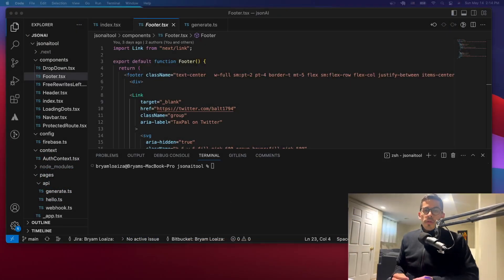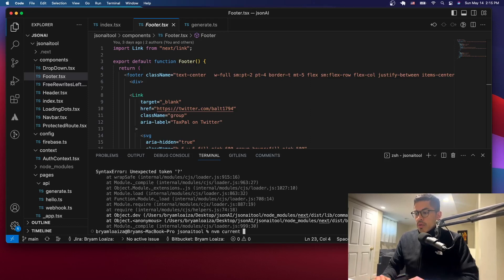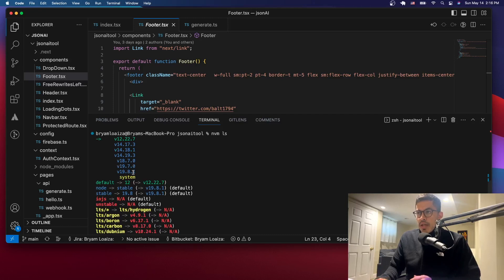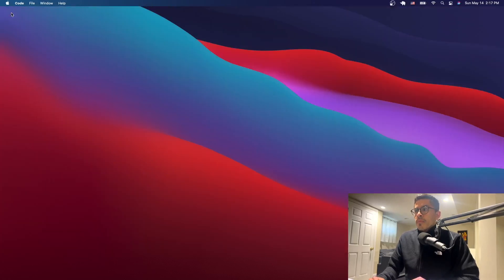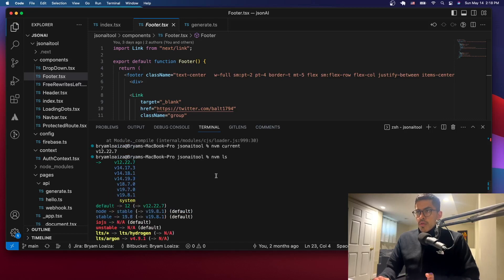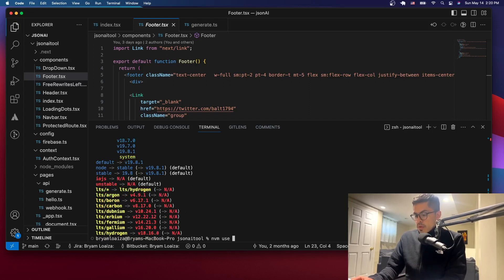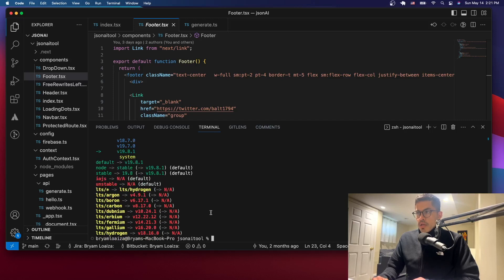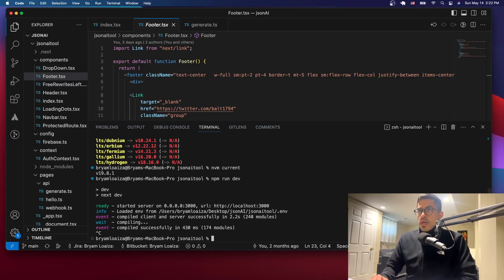How to Switch Between Node Versions in Visual Studio Code using Node Version Manager (nvm)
In this tutorial, I'll show you how to switch between node versions in Visual Studio Code using node version manager (nvm) and the terminal window. I will also show you how to set the latest version of node as the default version of node in Visual Studio Code.